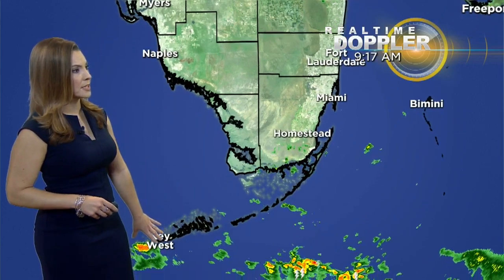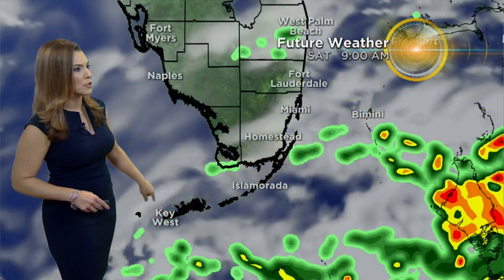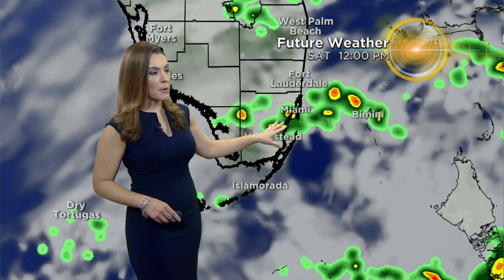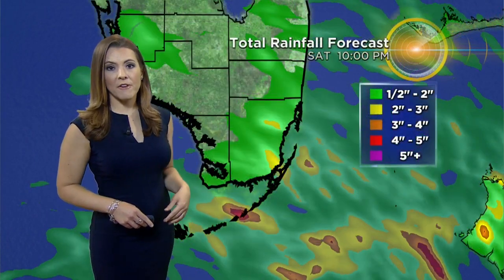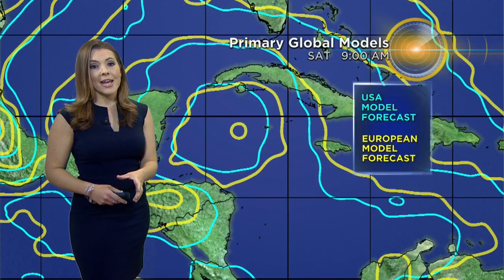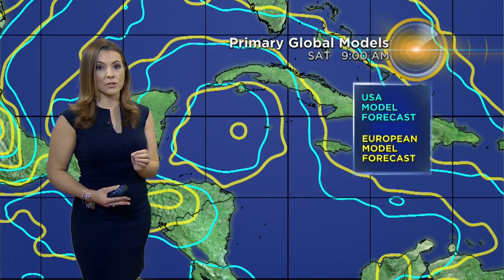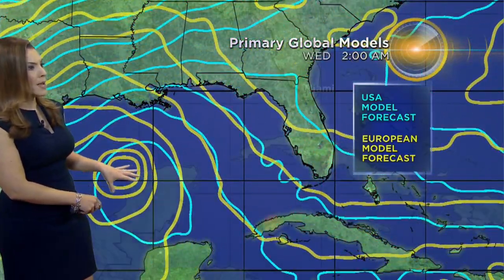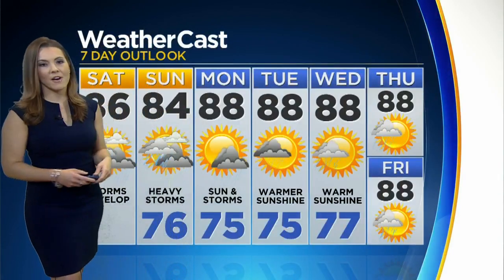CBSMiami.com Weather @ Your Desk 10-24-20 10AM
CBS4 News meteorologist Jennifer Correa's weather outlook for South Florida.